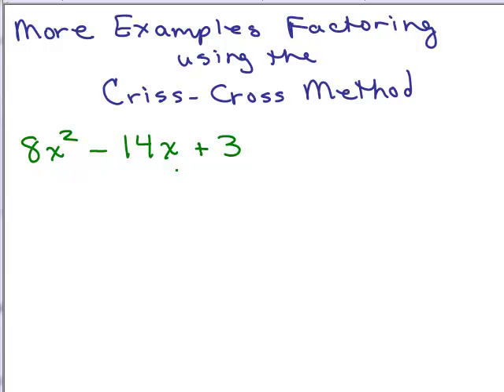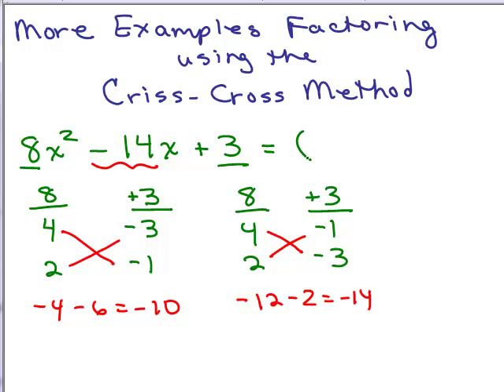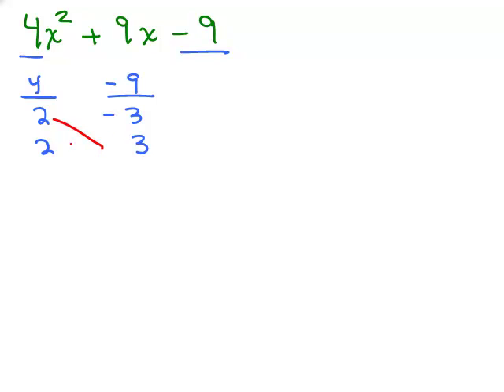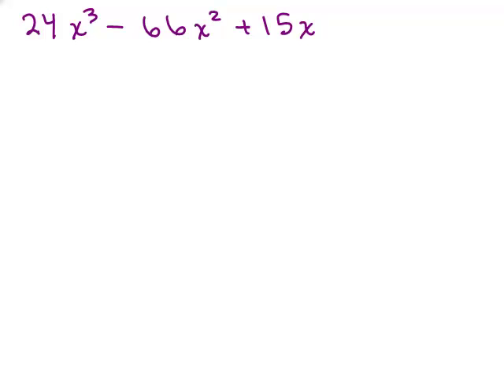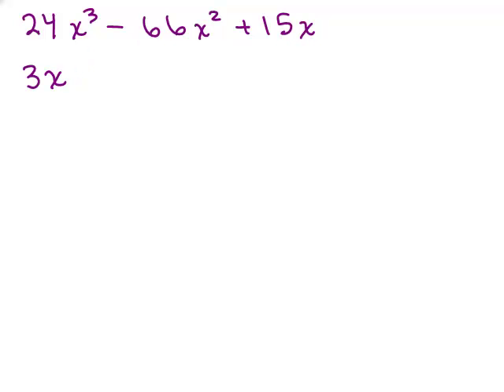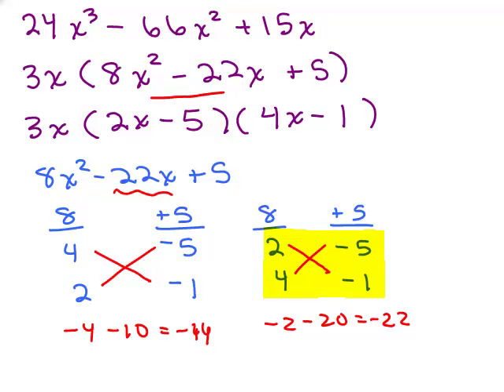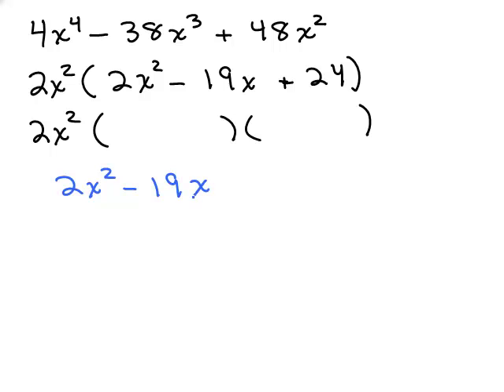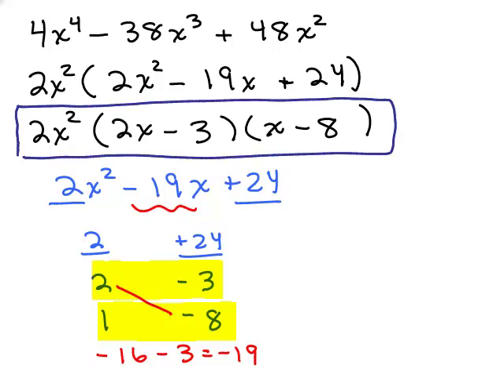Factor using Crisscross part 2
Shows a way to factor quadratics with leading coefficient not equal to 1 using trial factors using a criss-cross method.